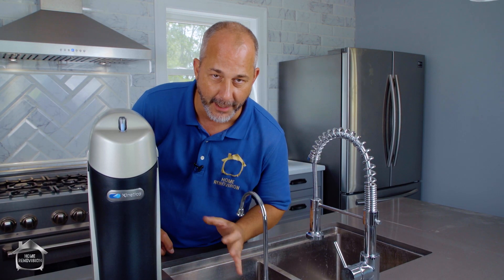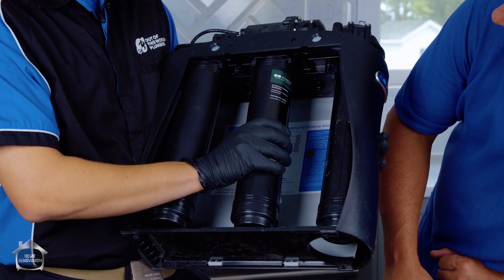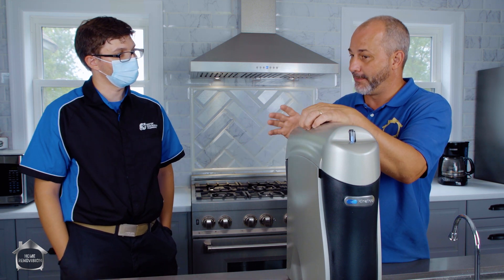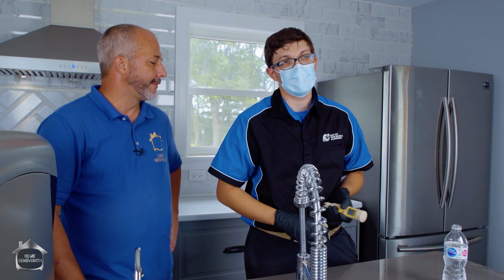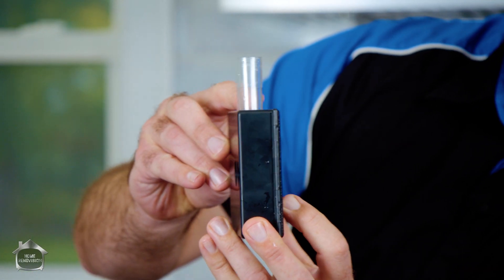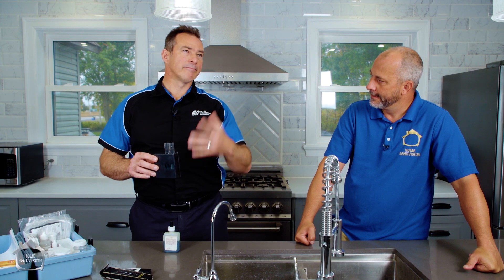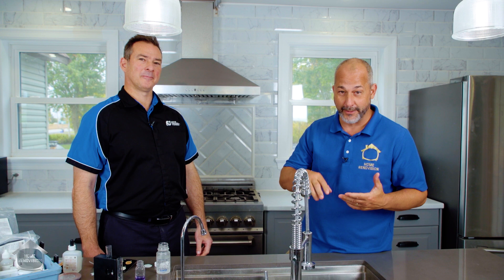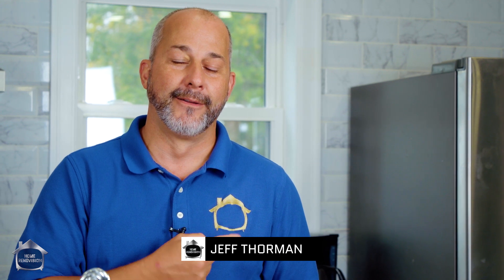Make Your Tap Water Safe for Drinking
Here's how you can make your tap water safe for drinking. In today's video, we're going to be installing a Reverse Osmosis System from Kinetico. But first we're going to be testing the water that comes out of my taps, and comparing it to bottled water to see if it's really safe for drinking...

► Ottawa Residents, here is where you can find Dave from Out Of This World Plumbing

🔨 PRODUCTS MENTIONED 🔨
Water Quality Tester